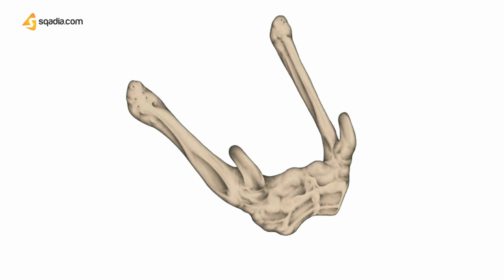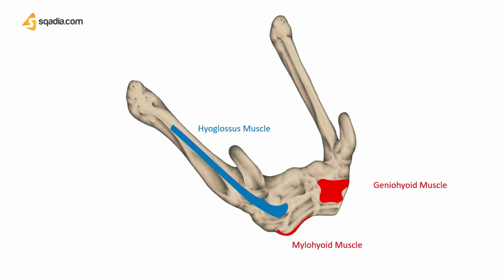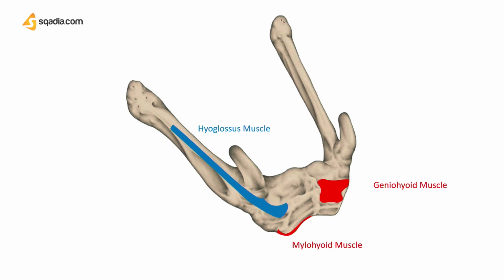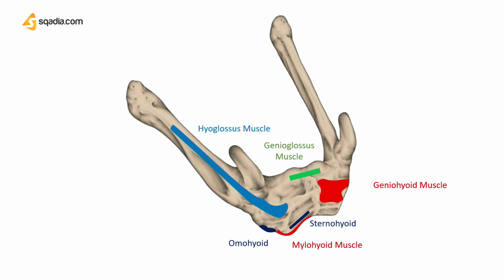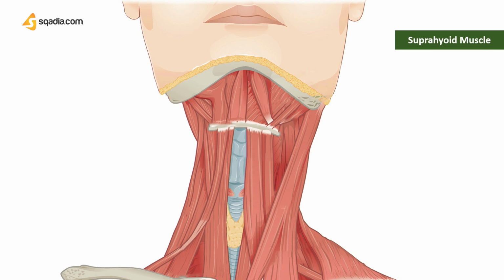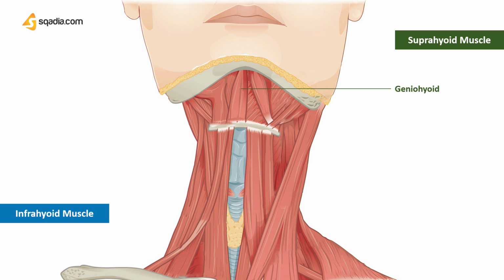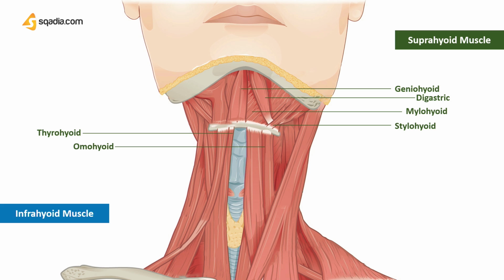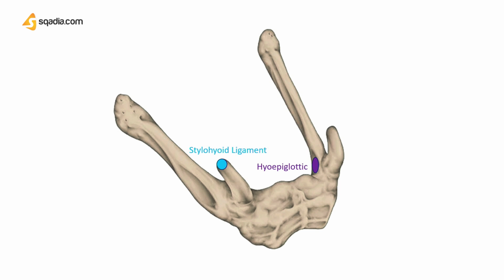Hyoid Bone Anatomy | Muscle Attachments | V-Learning™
What is the hyoid bone? We are going to learn all about hyoid bone anatomy in this lecture.

Going into the hyoid bone definition, location, structure, function and anatomical features, interesting facts, and most importantly, the muscle and ligaments. So, watch this fun lecture and maximize your learning!

▬ 📌 Hyoid bone
What does the word ”hyoid” mean? It finds its origin in the Greek word ”hyoeides”, meaning ‘Shaped like the letter upsilon’.

It clearly shows it is named so because it is U-shaped. You must also remember that the mandible was also U-shaped. You can watch all about that bone in our previous lecture here.

▬ 📌 Location of the Hyoid bone
The hyoid bone is present between the lower jaw i.e. your mandible and the larynx. Surgeons use this bone as a reference point to locate the 3rd cervical, which is present on the posterior side of the hyoid bone. It is said to be approximately 3cm below the angle of the mandible.

▬ 📌 Peculiar Facts about Hyoid Bone
Firstly, it is the only bone present in the anterior neck.

Secondly, it is the only bone in the body that does not articulate with any other bone directly. It is connected with other bony structures only through many muscles and ligaments. This is why it is also termed as a “free-floating” bone.

▬ 📌 Anatomical Landmarks of Hyoid Bone
To study it thoroughly we divide the hyoid bone into 3 main parts.
The Body
🟠 Greater Horns (greater cornua)
🟠 Lesser Horns (lesser cornua)

▬ 📌 Functions of Hyoid Bone
Provides support since it carries the weight of the tongue. Which is why it is also called the lingual bone or tongue bone.

Facilitates the movement of the jaw, allowing us to speak, breathe, and swallow. It also keeps the upper airway open during sleep.

▬ 📌 Attachments of Hyoid bone
Hyoid bone has 3 types of attachments.
🟠 Muscles- Several muscles find attachment to the hyoid bone. Watch the lecture to learn all of them.
🟠 Ligaments- Stylohyoid and Hyoepiglottic ligaments
🟠 Thyrohyoid membrane